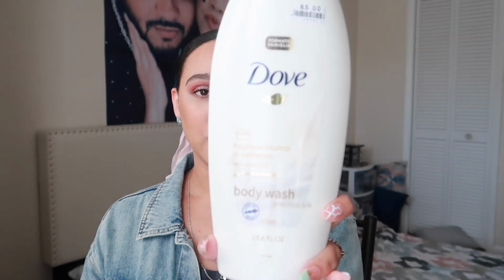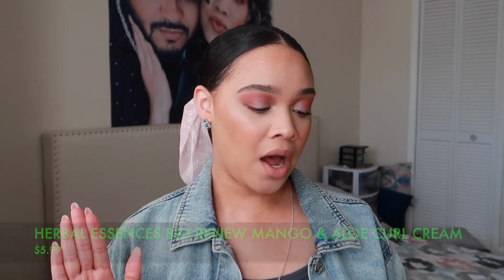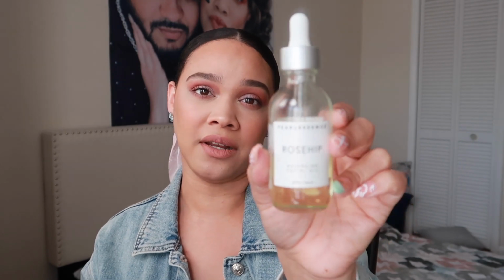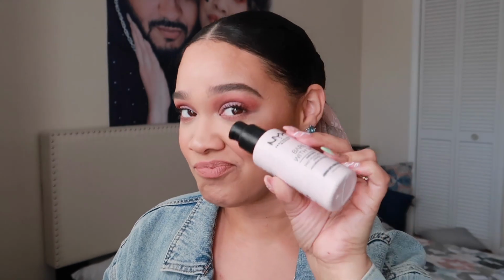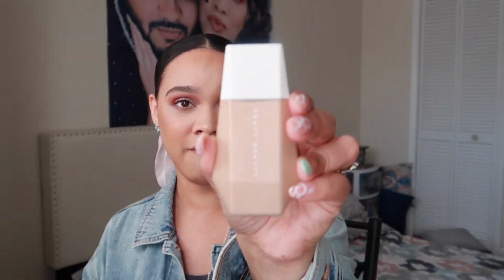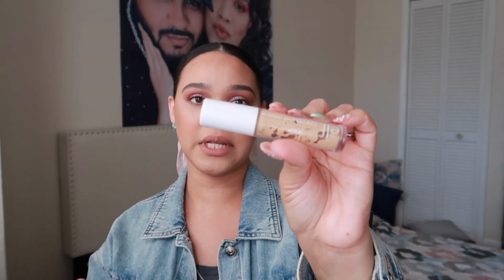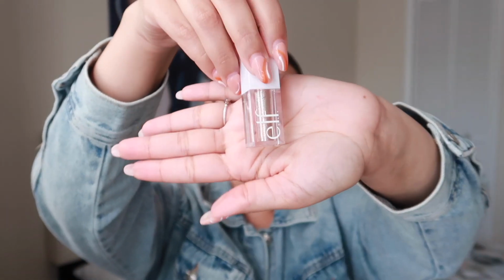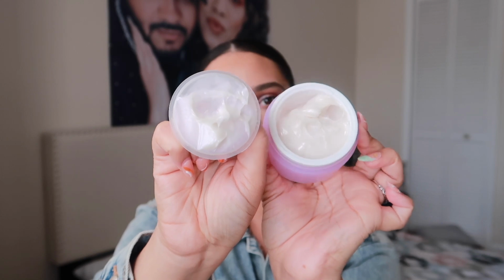MY FAVORITES OF 2021 | SKINCARE , BODY CARE + MAKEUP YOU MUST TRY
HEY DEJESUS FAM WELCOME BACK TO ANOTHER VIDEO !
TODAYS VIDEO I WILL BE SHOWING YOU GUYS ALL MY FAVORITES FROM SKINCARE TO BODYCARE AND MAKEUP PRODUCTS THAT YOU GUYS NEED TO TRY . I HOPE U GUYS ENJOY THIS VIDEO AS MUCH AS I DID ❤️